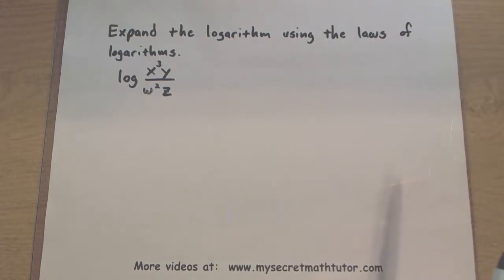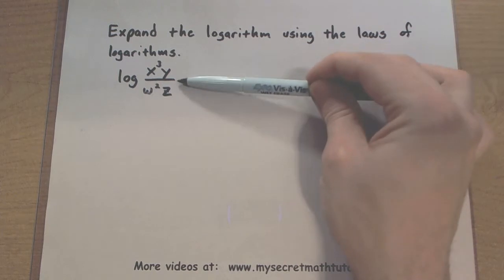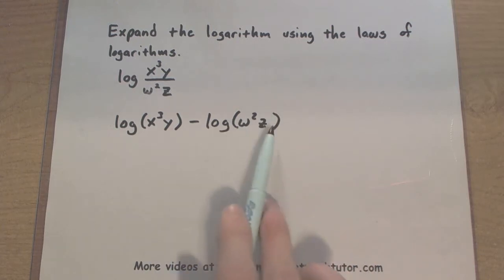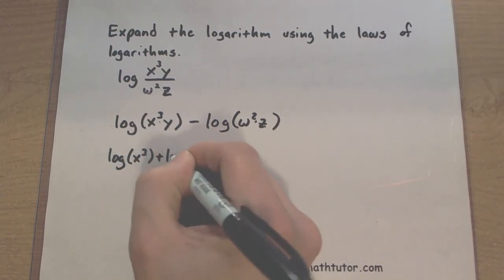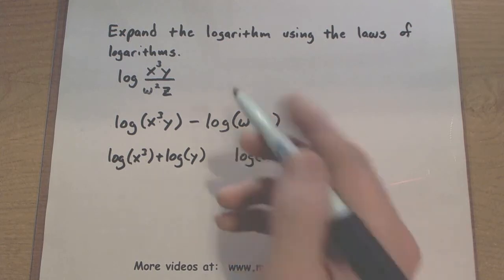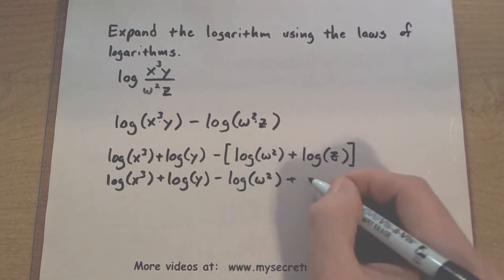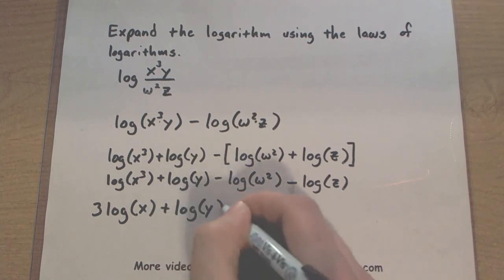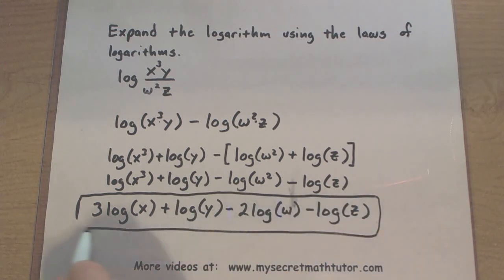Pre-Calculus - Expand a Logarithm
This video gives an example on how to expand a logarithm.